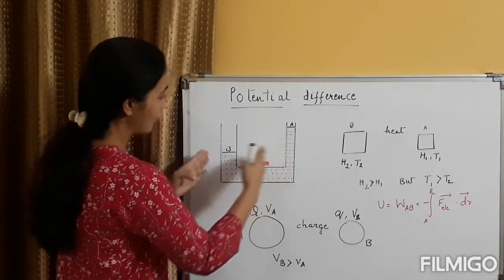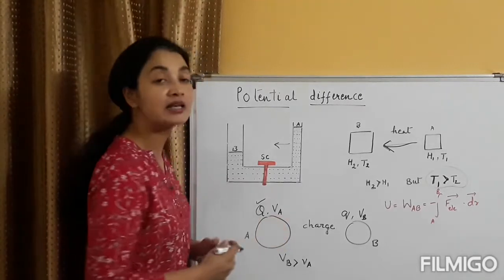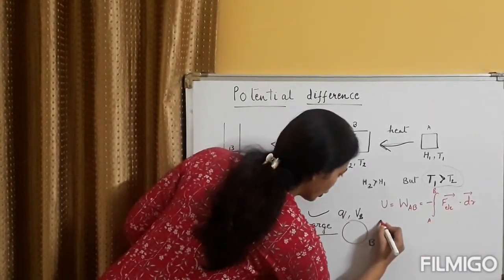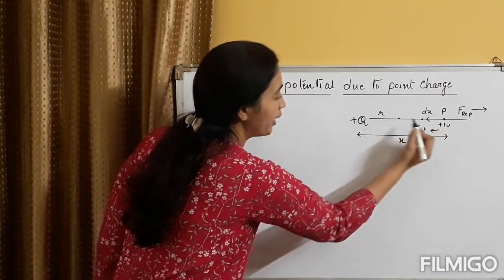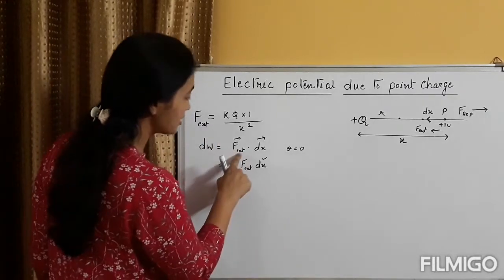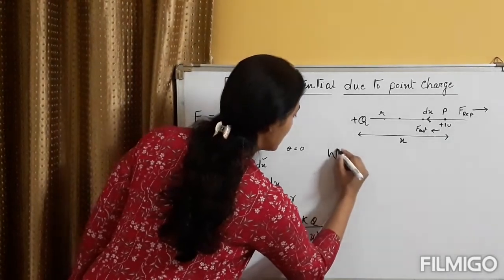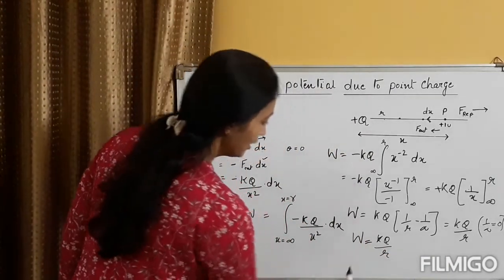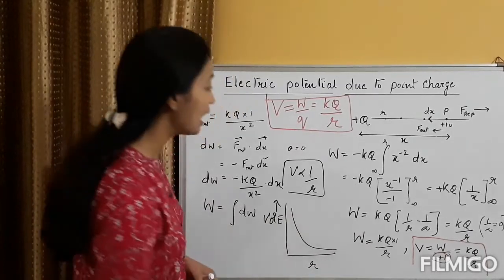CLASS XII: ELECTROSTATIC POTENTIAL DIFFERENCE | POTENTIAL DUE TO POINT CHARGE | EPISODE 2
Hey there, this is the 2nd episode for Electrostatic potential. Hope you have a great learning experience!